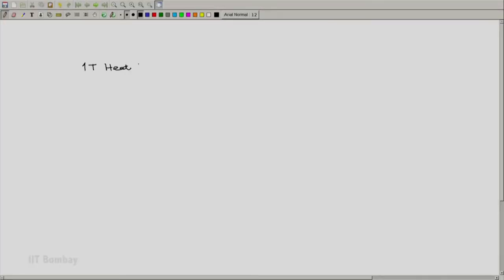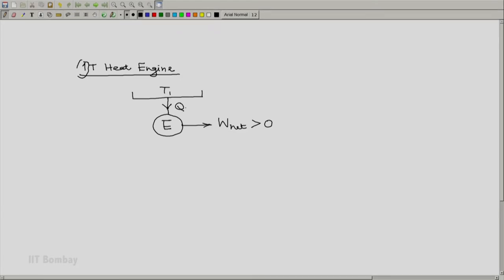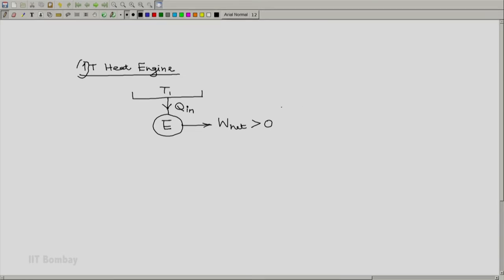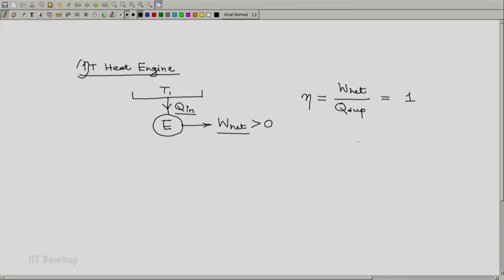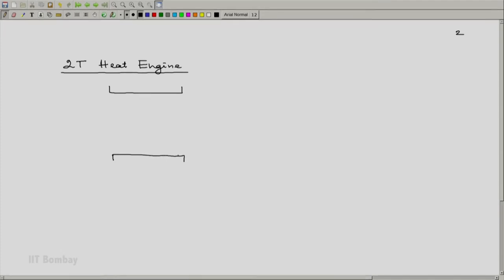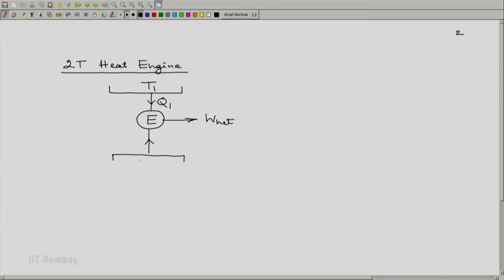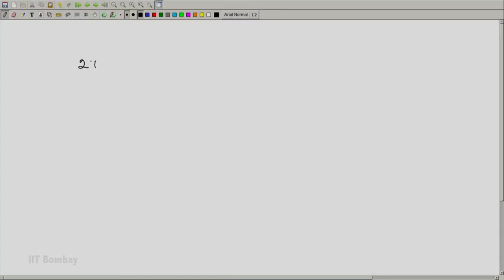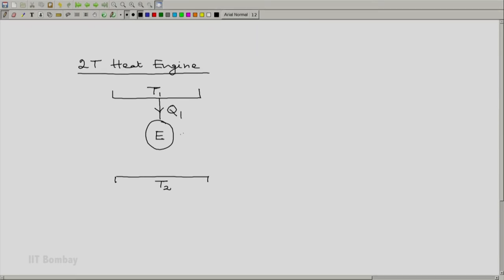ME209x S106 The 2T Heat Engine 1